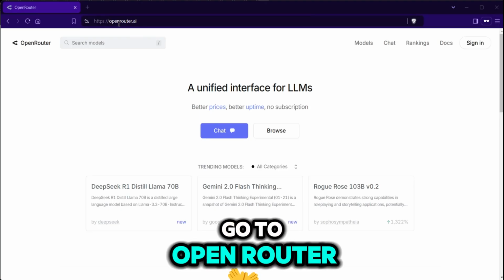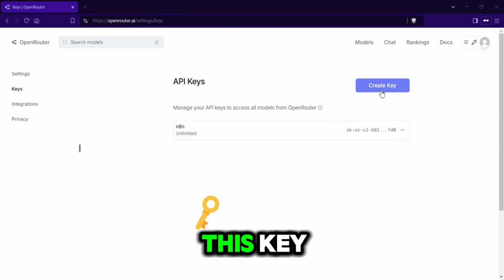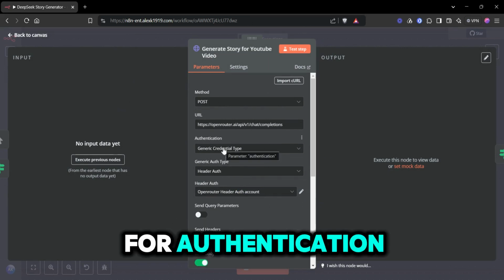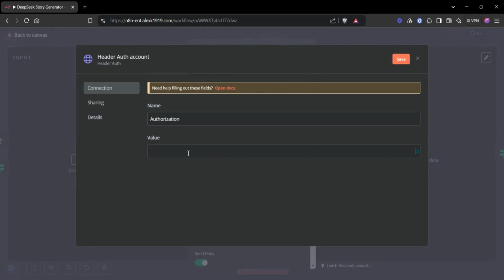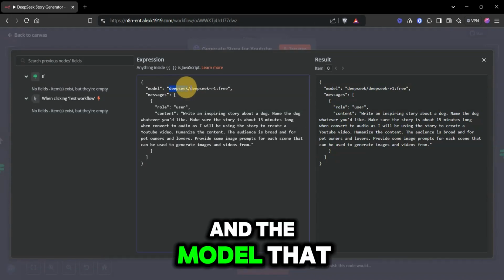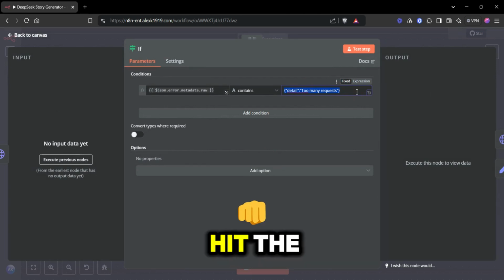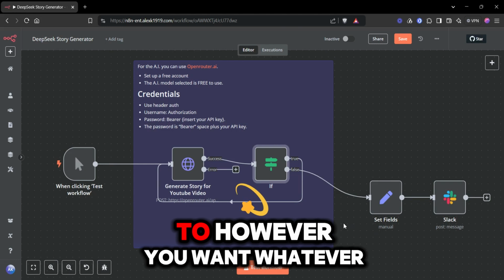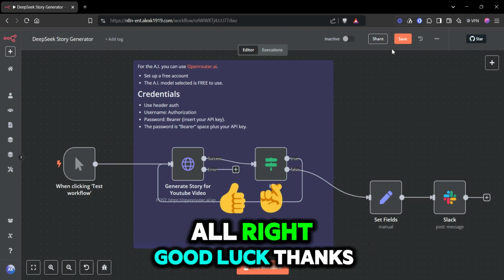How to use DeepSeek R1 for Free in n8n (video audio fixed)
I show you how to use DeepSeek R1 for free in n8n using OpenRouter.ai
(Updated video with audio fixed.)

Timestamps:
00:00 - Intro & Getting Started with OpenRouter AI
00:40 - Setting Up Your OpenRouter API Key
01:33 - Creating New Credentials in OpenRouter
02:21 - Running a Sample Prompt in OpenRouter
02:55 - Troubleshooting: Too Many Requests Error

*About Me:*
I’m Alex, an AI-Native Workflow Automation Architect building enterprise-grade solutions for SMBs and Enterprises alike. I'm also a n8n Ambassador and part of their Experts Program.

*AI-Native Workflow Automation Tech Stack*